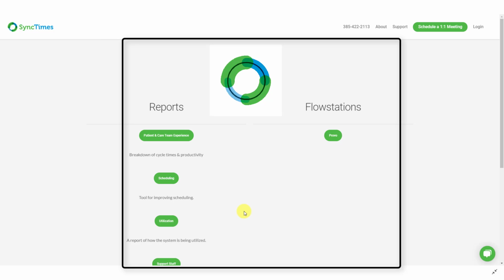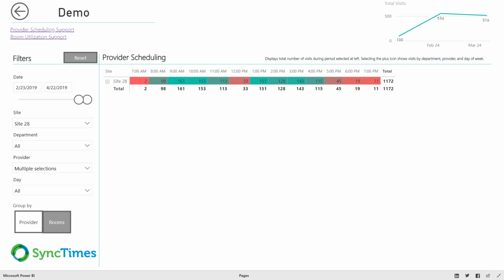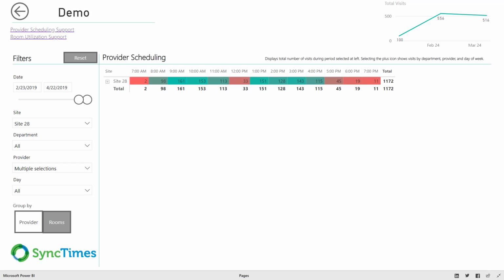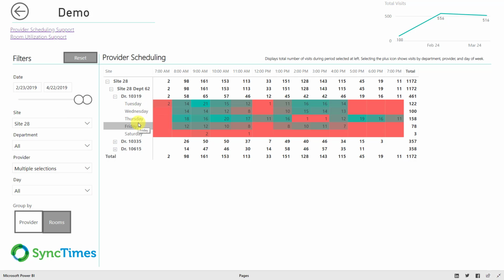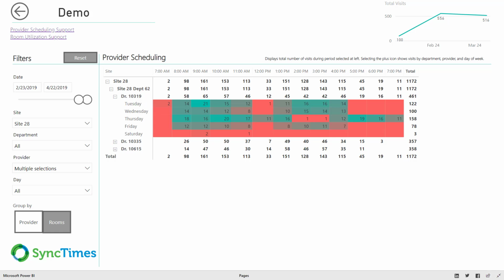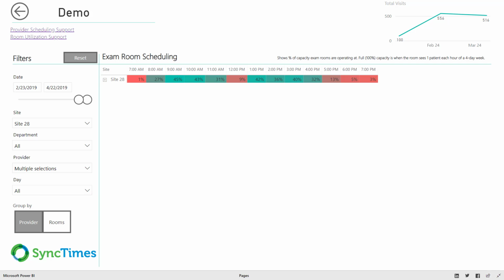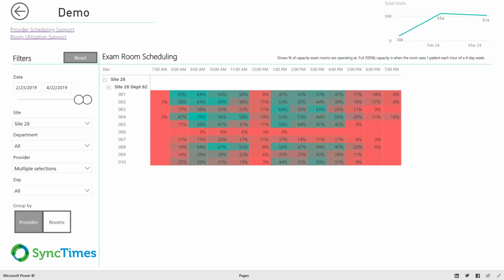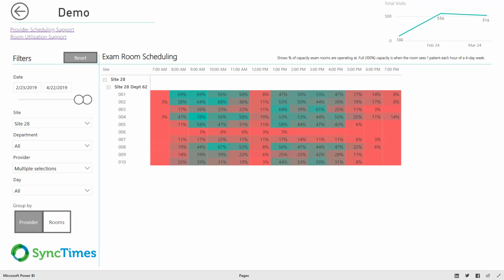Scheduling Utilization Tutorial v1